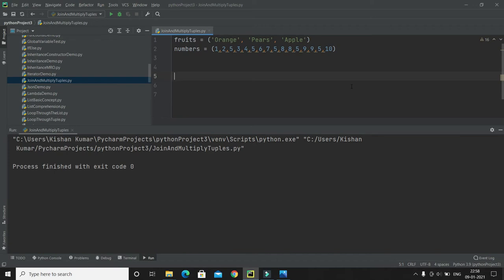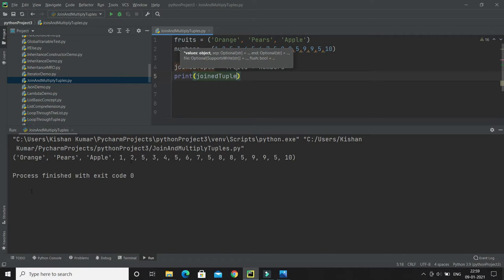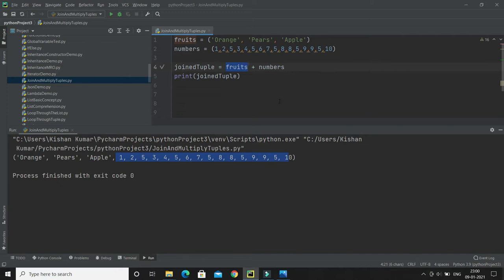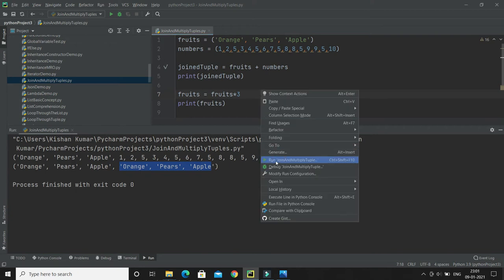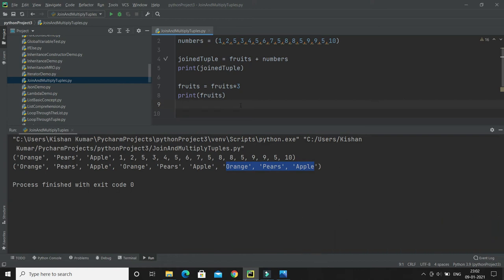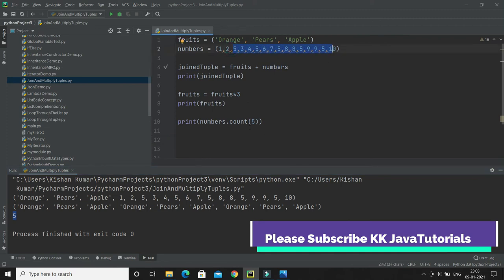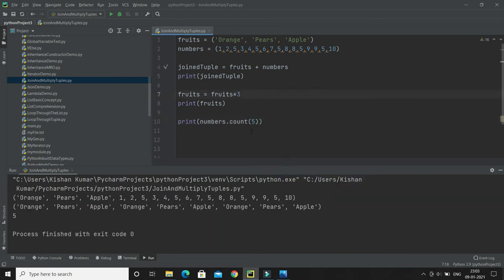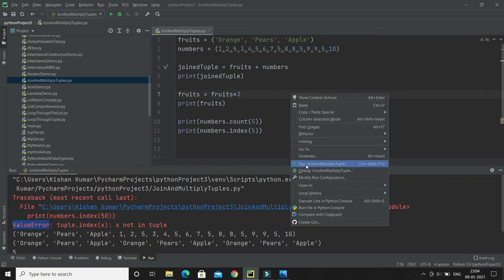Join and Multiply Tuples in Python | Python Tutorial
About this Video:
In this video, We will learn How to join and multiply Tuples in python